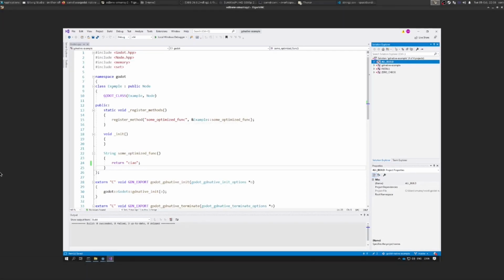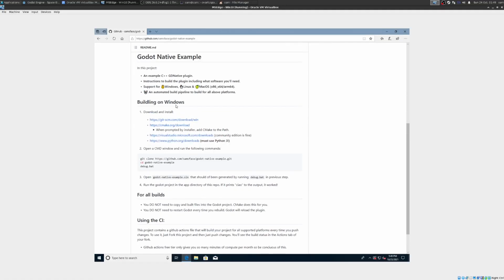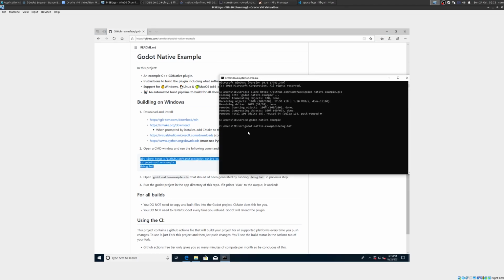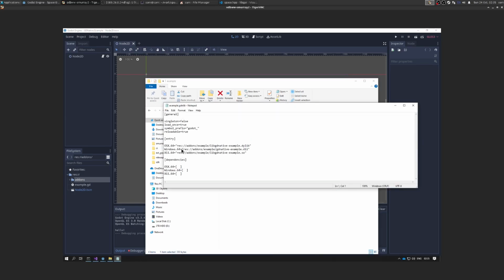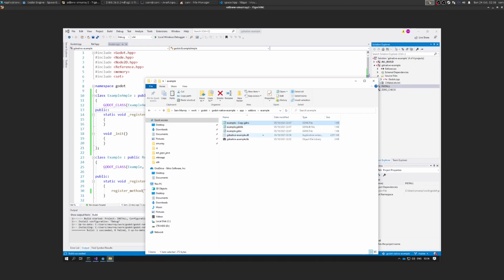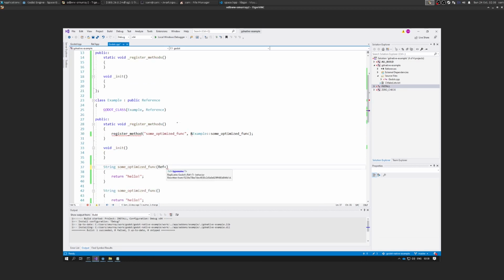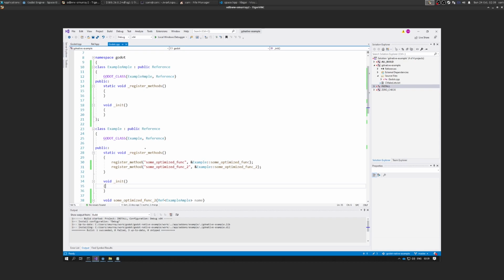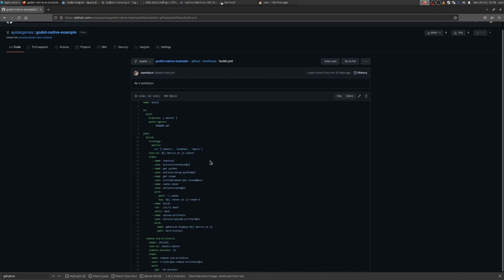C++ GDNative Godot Tutorial for complete beginner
Unlisting, tutorial uses conan which seemed promising but turned into total dog shit.